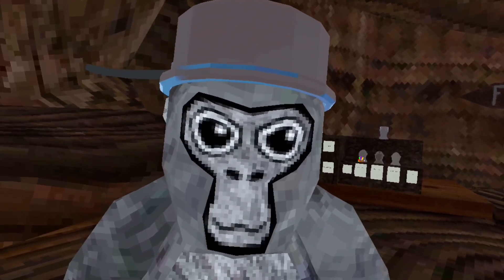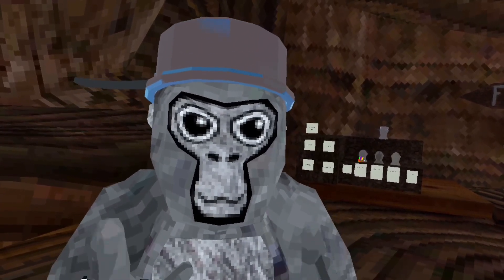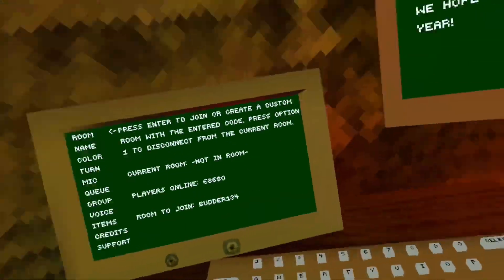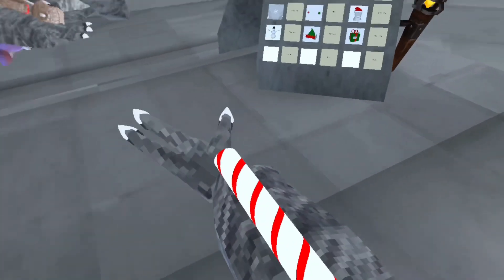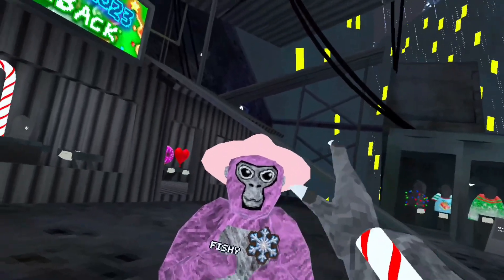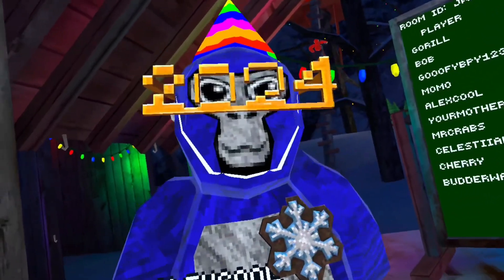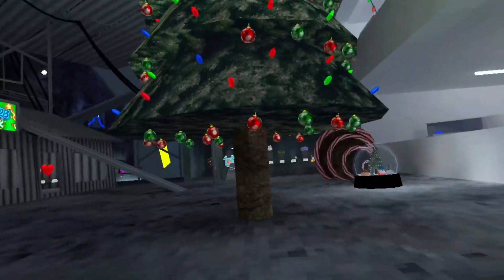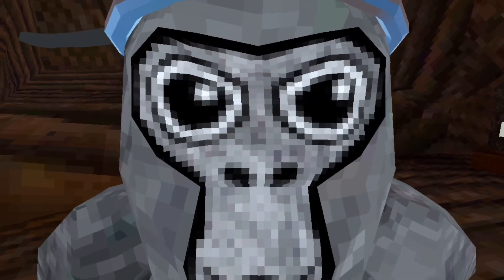We found it…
Box 📦📦📦📦